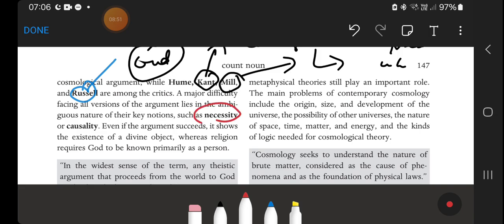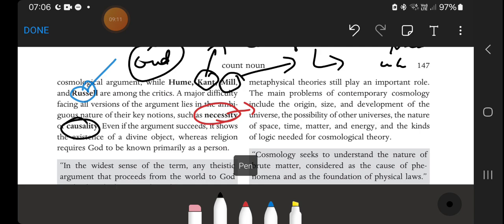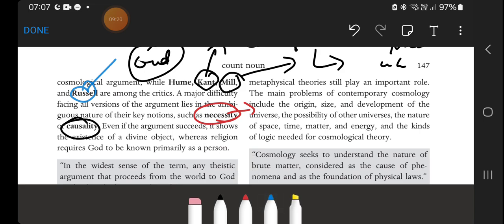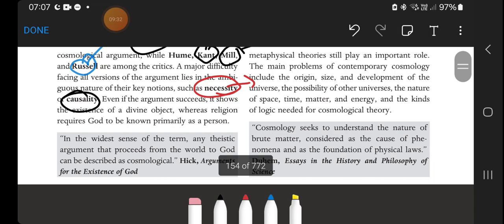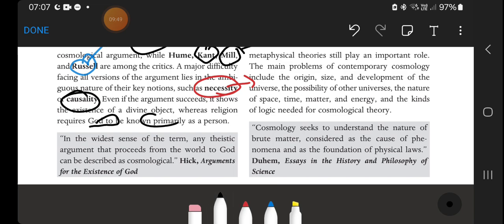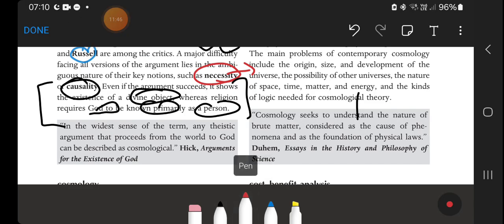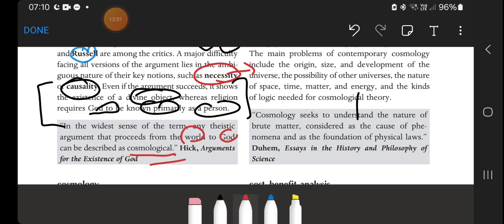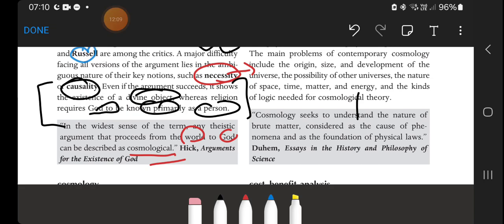What are cosmological arguments An overview